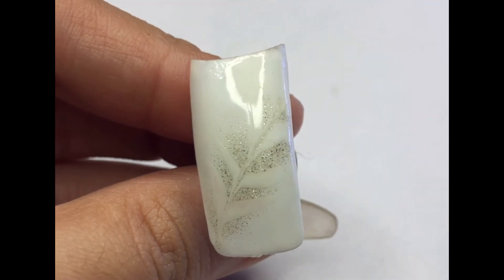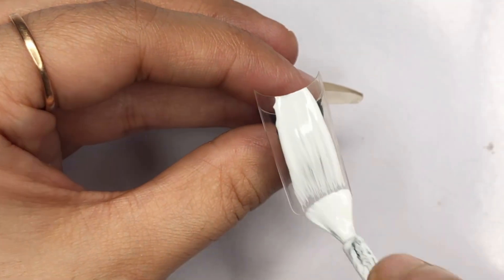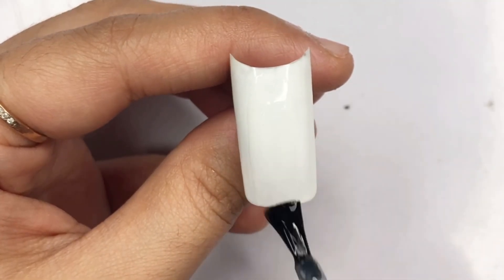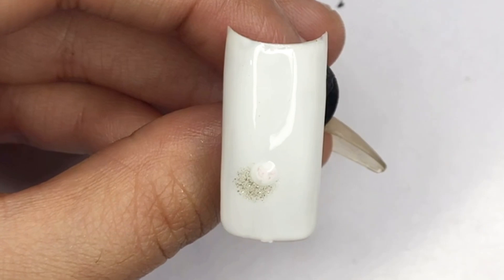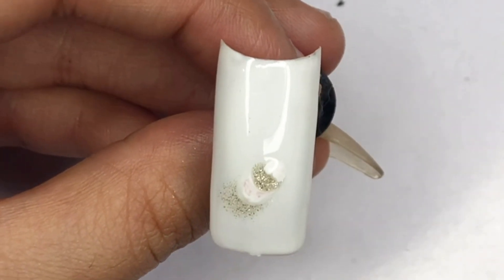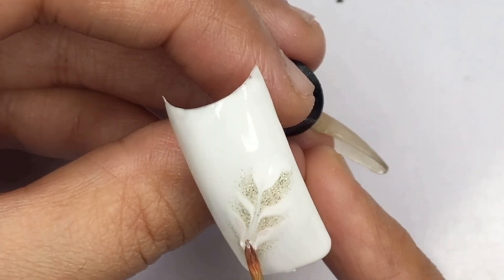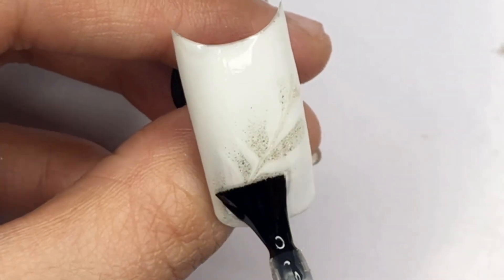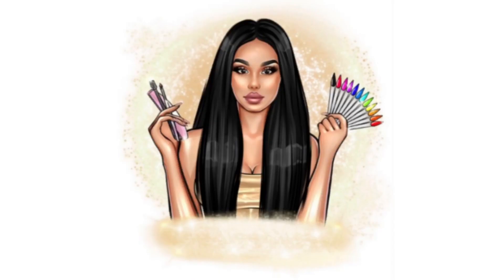Easy Nail Art Tutorial